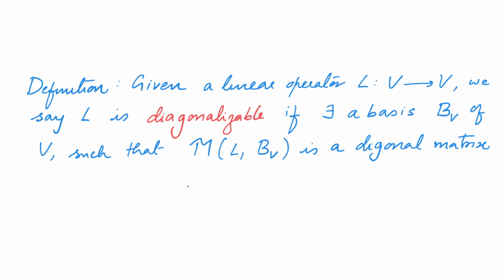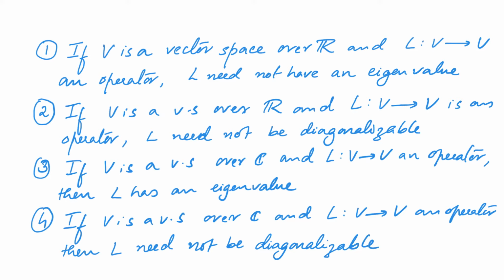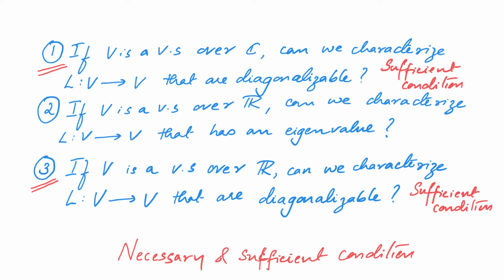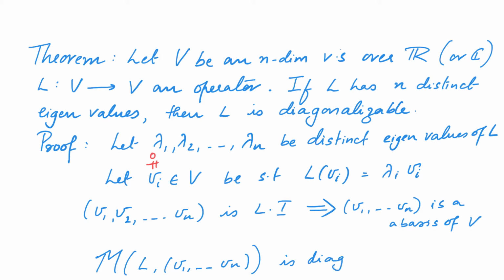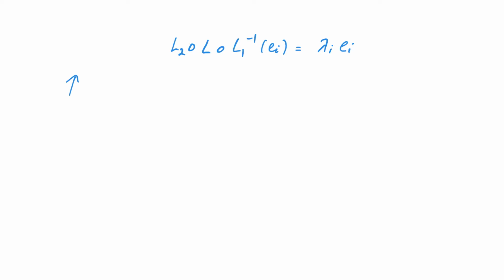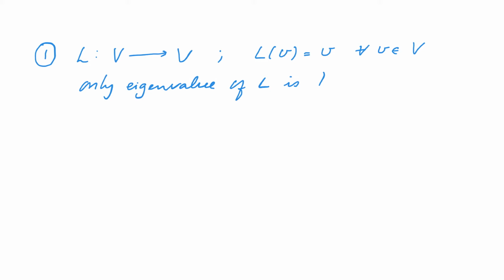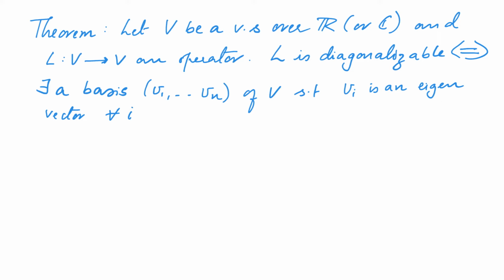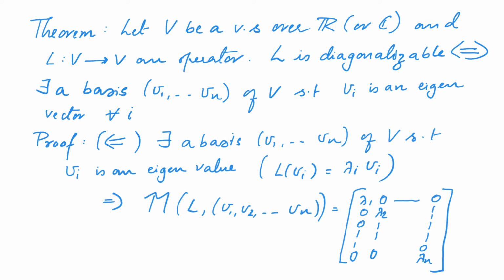5.3 Diagonalizable operators